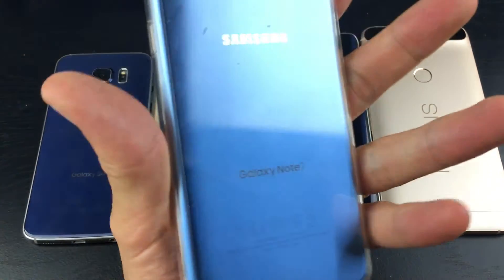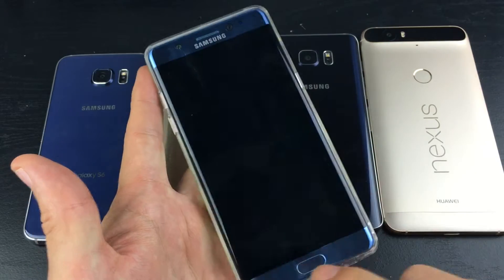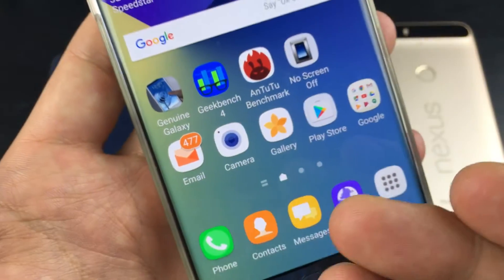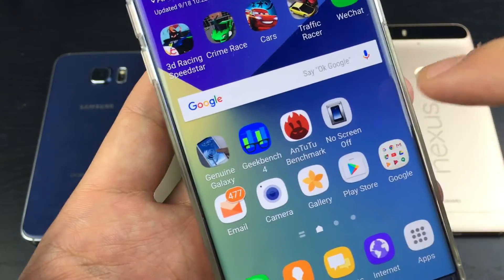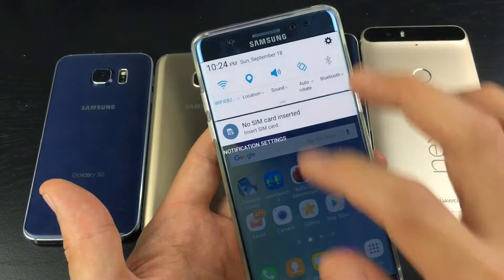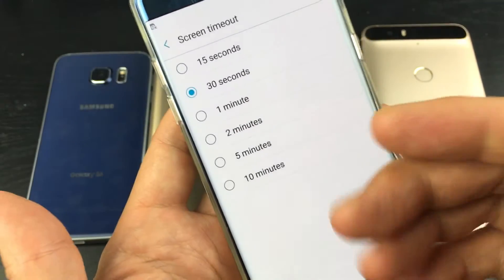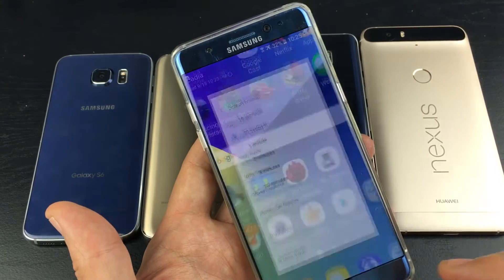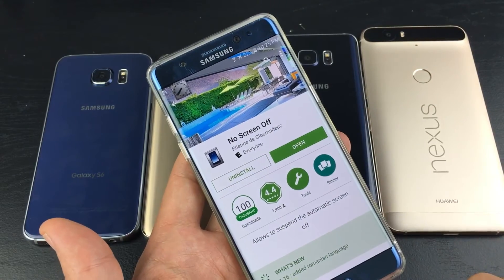Galaxy Note 7: How to Disable Screen Timeout - Never have Screen Turn Off!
In this video I show you how to turn the screen timeout to never /  totally off. In other words your screen will never go to sleep (it will stay awake). If you go into your screen timeout settings you can see the max is 10 minutes.

There are several apps that can disable screen timeout totally  but I've had a good experience with "No Screen Off" on my Samsung Galaxy Note 7 and other Galaxy phones. There is really no configuration it is either on or off. When you dont need this feature remember to turn it off so your phone will be able to sleep or you draining your battery like there is no tomorrow.

Why would people want to keep the screen on indefinitely? Well to start for testing, do drain battery, for Pokemon players want to wait for some egg to hatch, etc.

Does the Iris Scanner on Note 7 Work in Complete Darkness, With Photo or Video of Eyes?